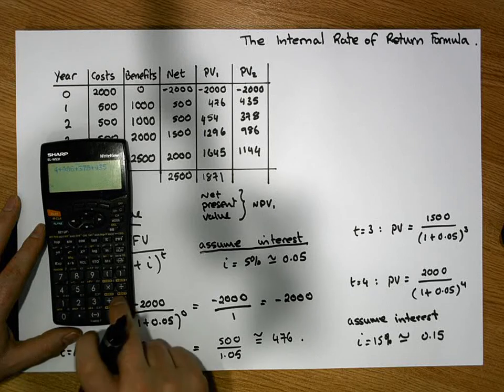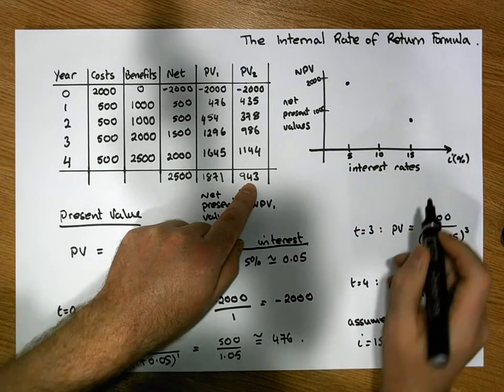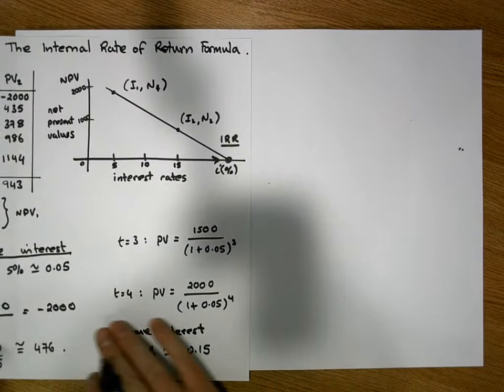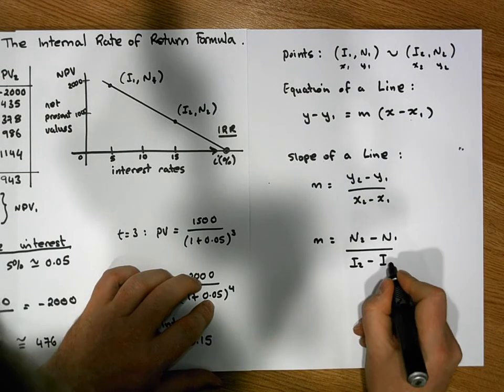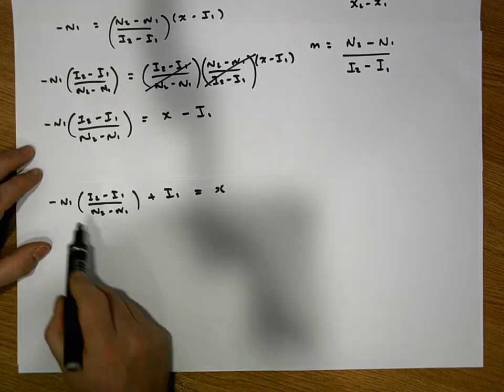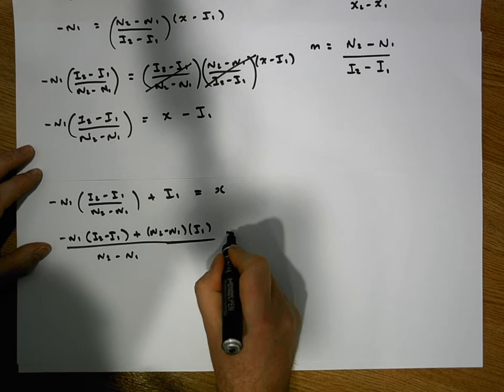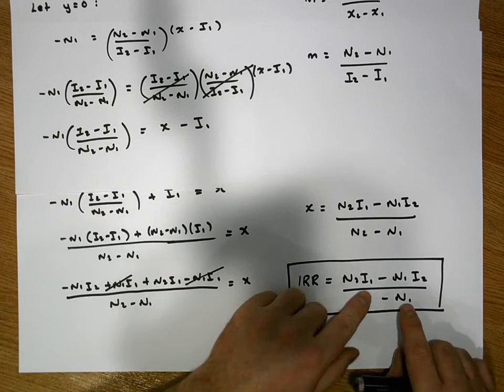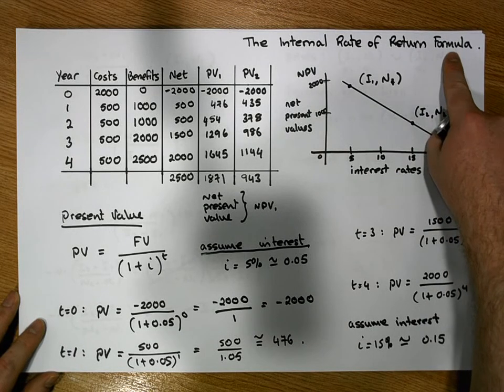Theory of Interest: Calculating the Internal Rate of Return - Part 2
This video walks through the derivation of the Internal Rate of Return formula for a project, given a schedule of costs and benefits for the project over a number of years.